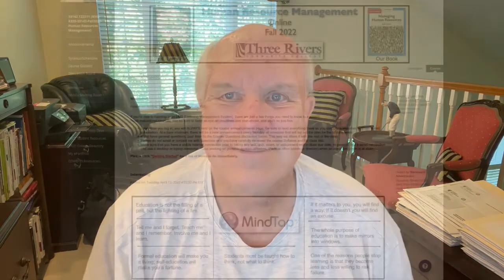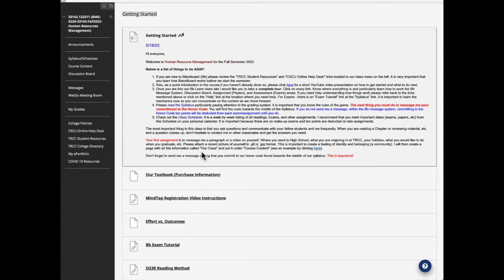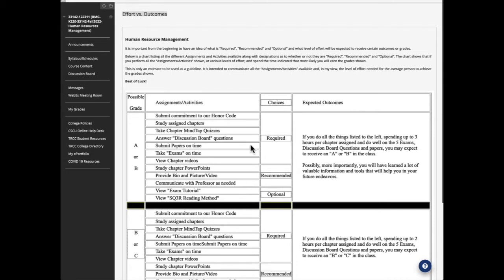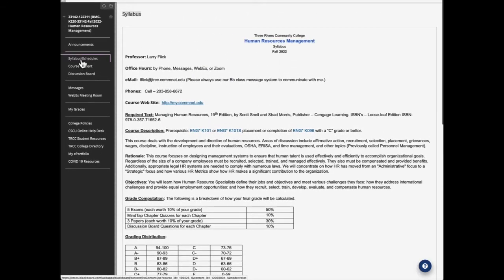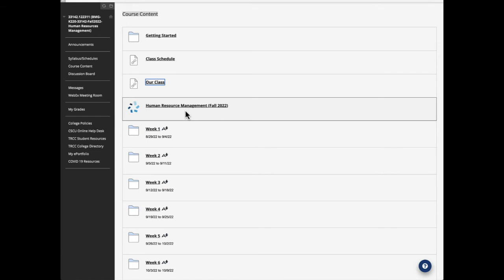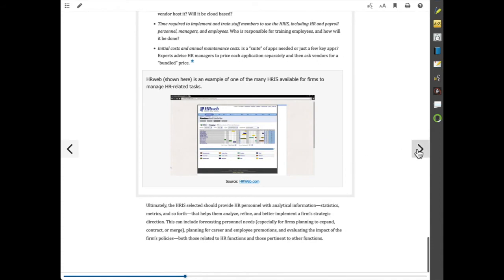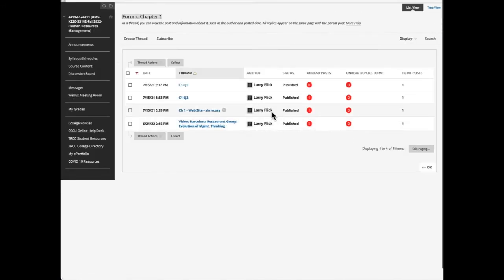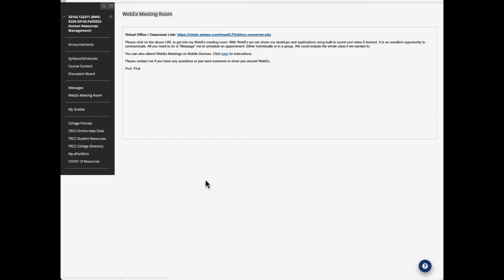HRM Intro Video Fall 2022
An introduction video for Human Resource Management - Fall 2022.